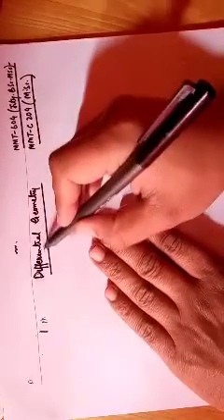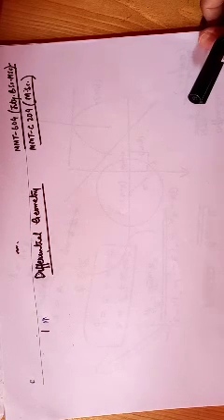DIFFERETIAL GEOMETRY LEC1 CUK